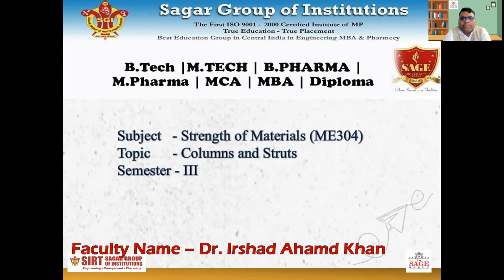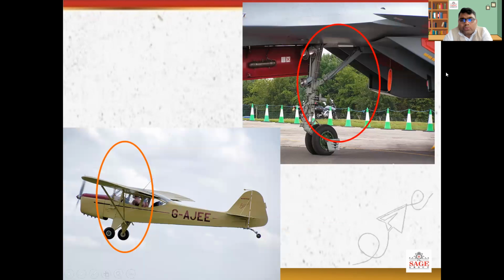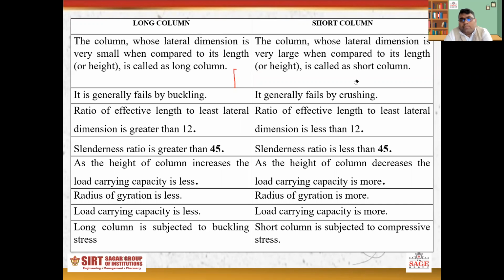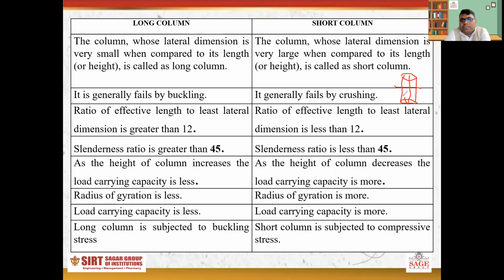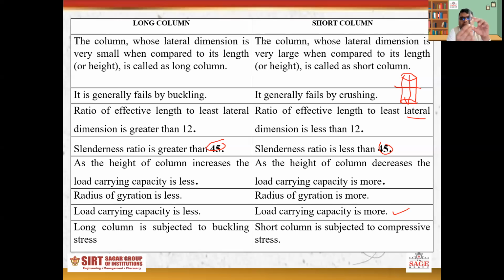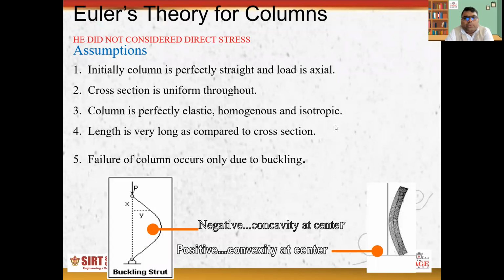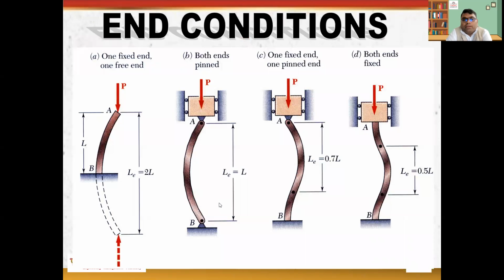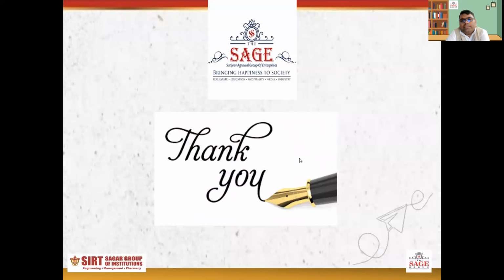Introduction of Columns and Struts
Definition of column and Strut